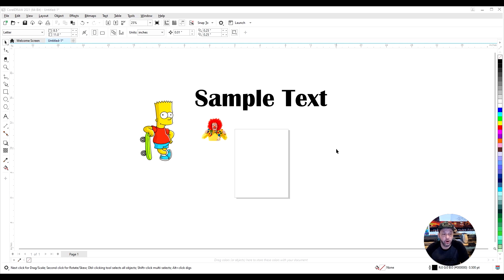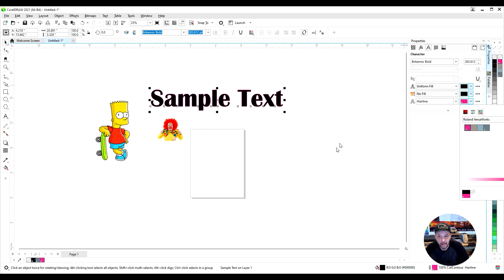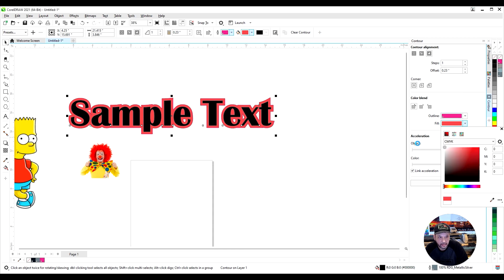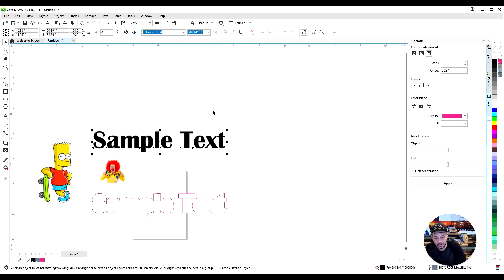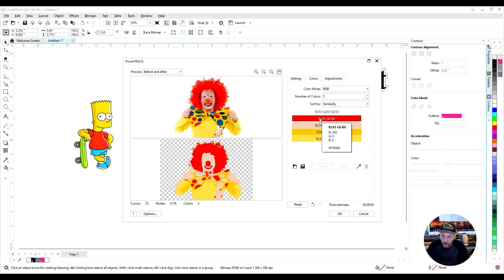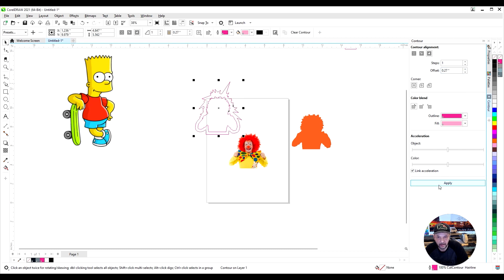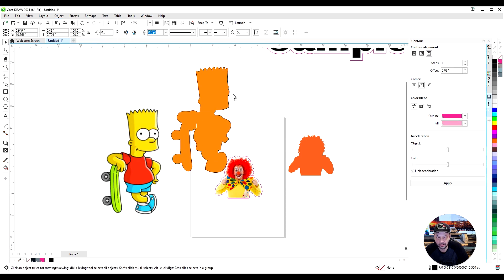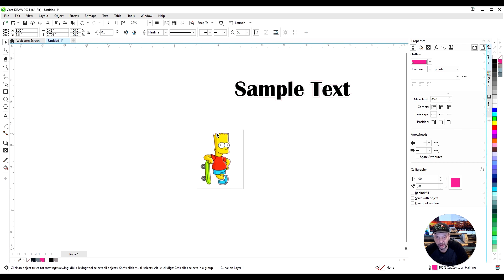Coreldraw Creating Cut Contour For Roland Printers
Brief how to video on contour cutting in coreldraw